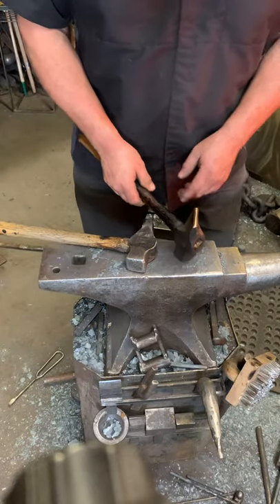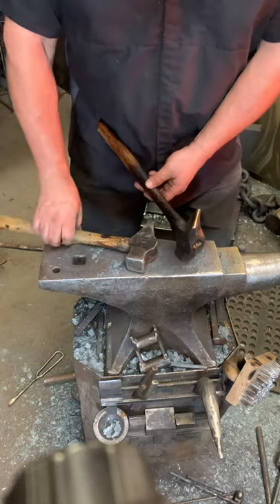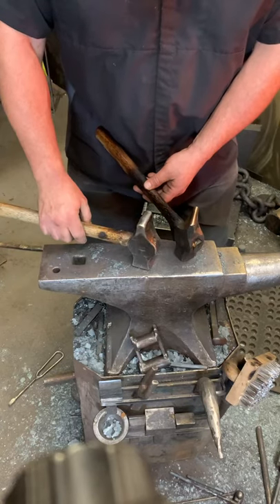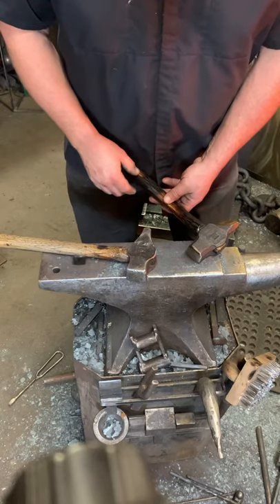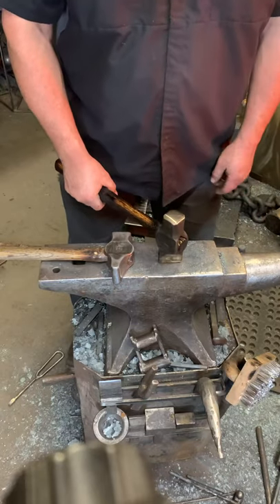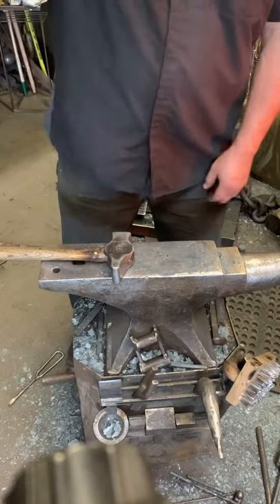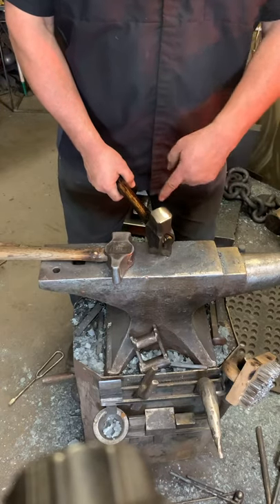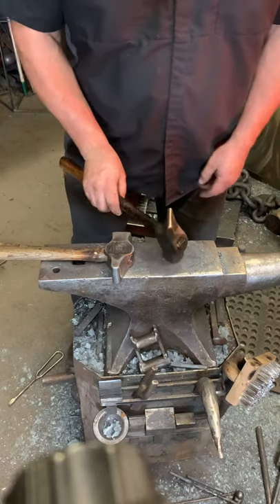Angle peen hammer?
Cross peen and angle peen hammers.
Why the angle peen?
When you use a hammer for a long period of time the importance of body mechanics, ergonomics and working in your physical centre become more apparent .
I want to stand at my anvil in a relaxed state and delivery accurate judicious blows that accomplish my goal in as few heats and blows .
Having a variety of choices helps with that.